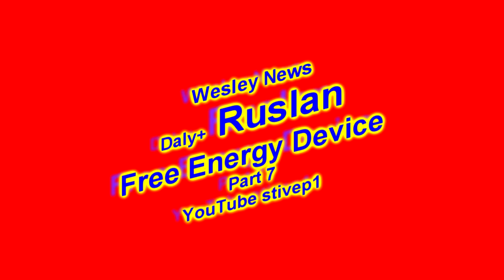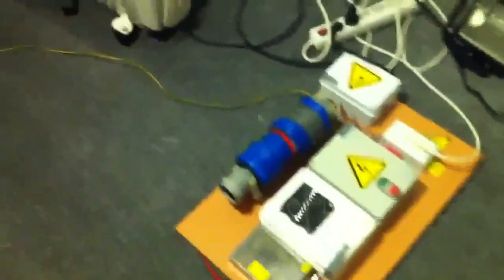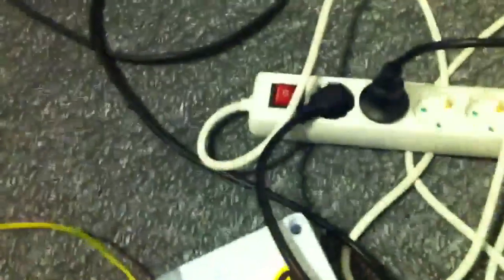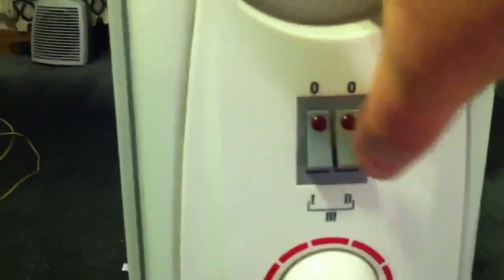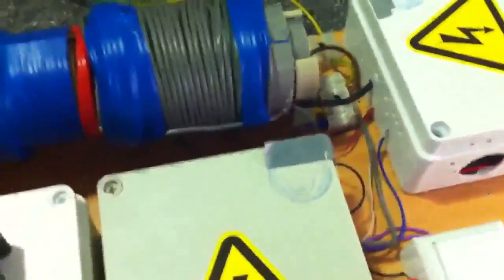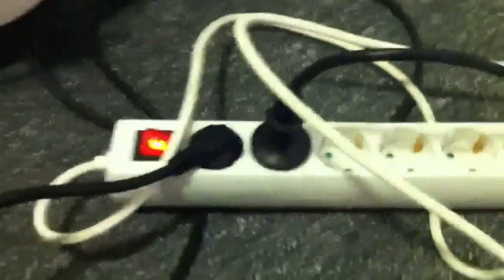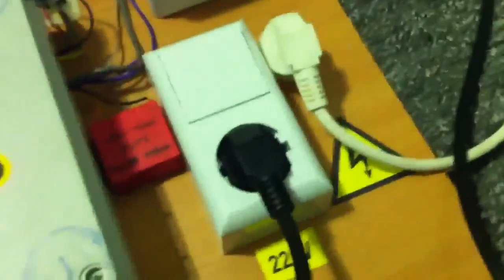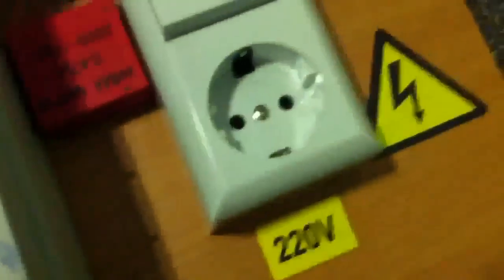Wesley presents:Daly part #7 Free Energy: Ruslan Replication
Ruslan Video: Free Energy Device No battery, no power supply needed. After 1 second impulse it works by itself. For schematic and explanation please visit parts 1 to 6 ,fallowing links advancing you to the next part up. For easiness all of them are named and numbered similar to the title from above.